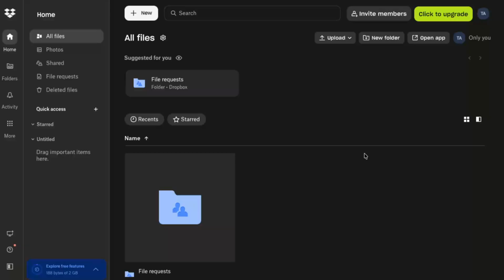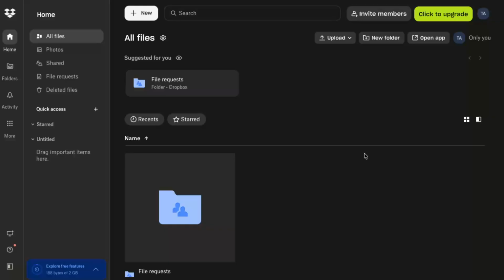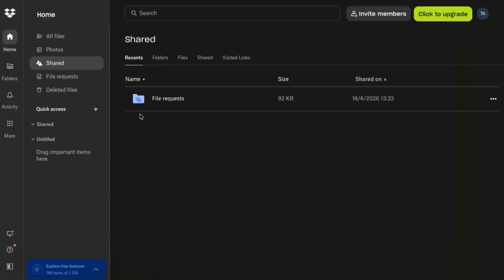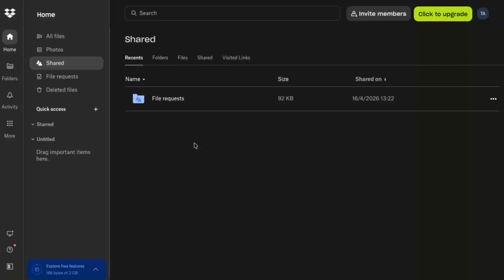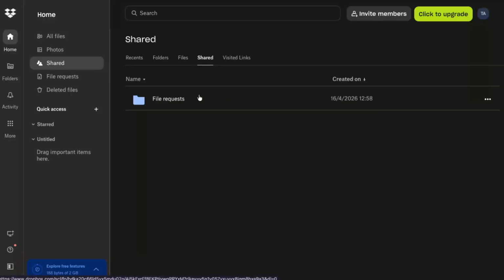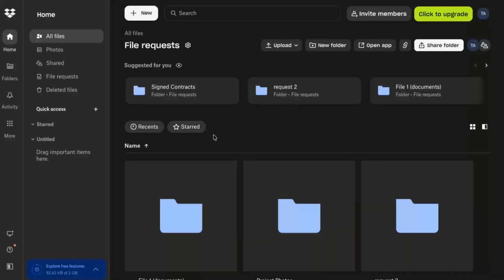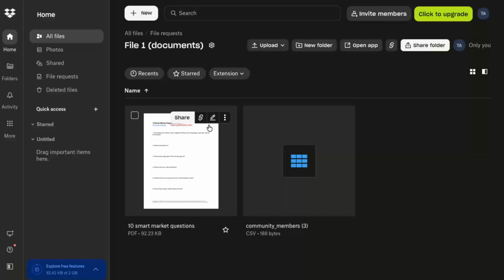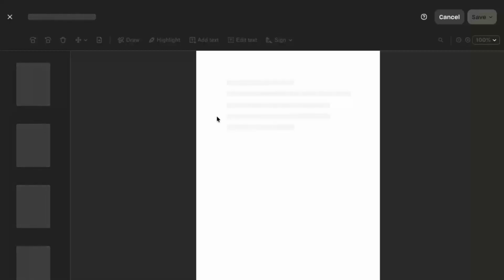How to Edit Shared Documents in Dropbox (2026) | Step-by-Step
Learn how to edit shared documents in Dropbox using the most current method available. In this tutorial, you'll see exactly how to open, edit, and save changes to shared files without breaking permissions or losing version history. Whether you're collaborating with a team or working with client files, this method keeps everything synced and organized. We'll cover how to access shared folders, make edits in real time, and ensure your changes are visible to everyone with access. This is the updated process that works with Dropbox's current interface. No outdated steps here. If you manage shared files regularly, this one will save you a lot of time. Follow along and get it done today.